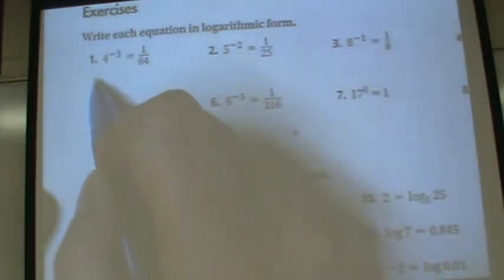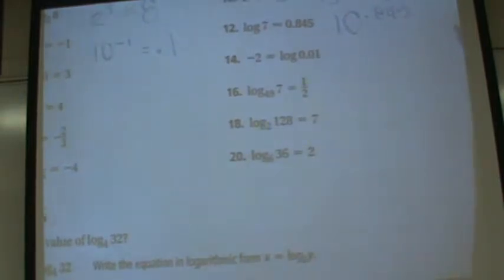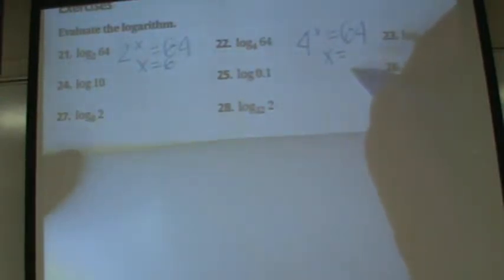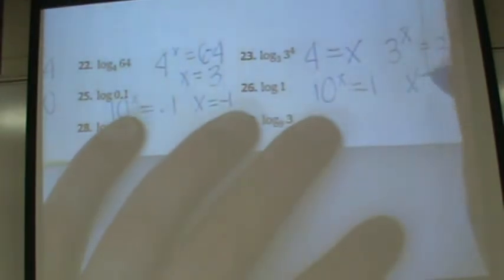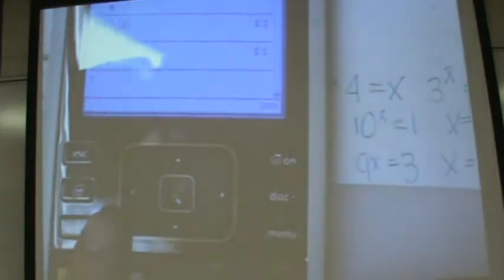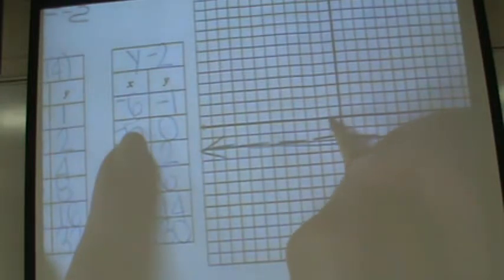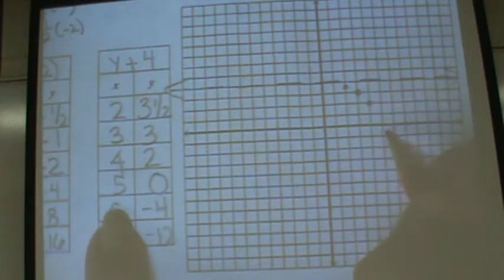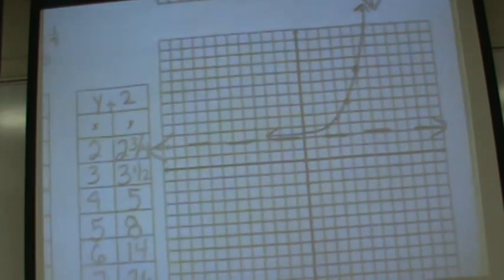2014 Nov 3 Alg 2 Yr 2 7.3 Day 2 Homework